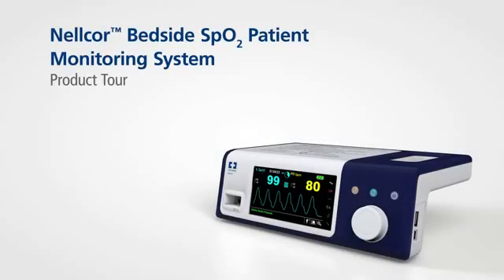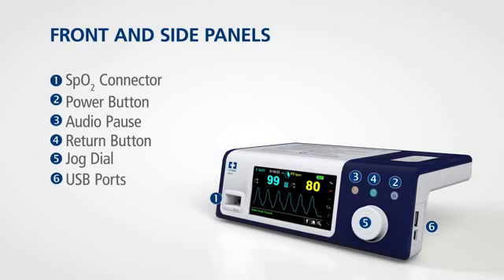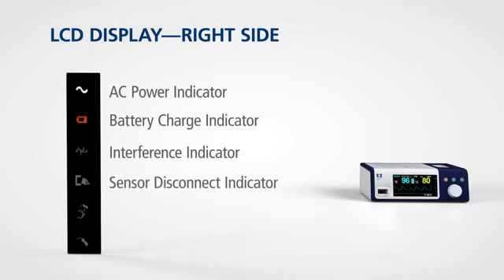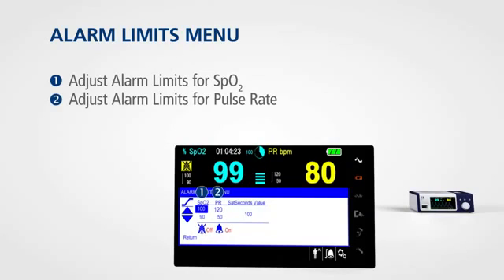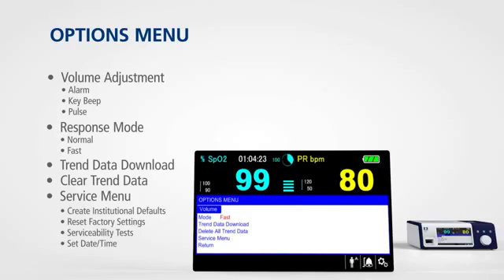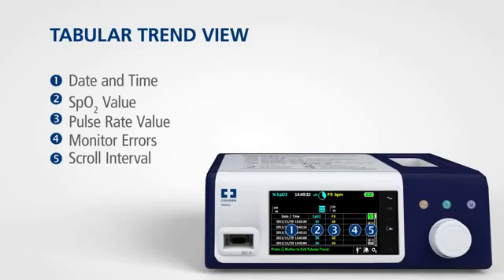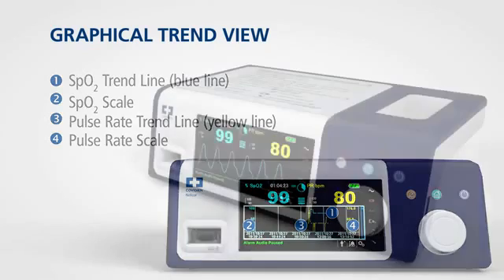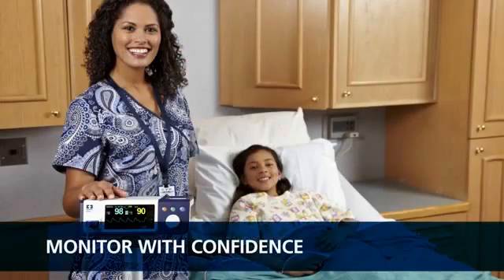Máy Đo Nồng Độ Bão HÒa Oxy Nellcor Bedside SpO2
Máy đo nồng độ bão hoà oxy trong máu Nellcor Bedside SpO2 của hãng Covidien/ medtronic (Mỹ) sử dụng công nghệ Oximax của hãng Nellcor, tích hợp chip trên sensor, cho phép đo chính xác, nhanh hơn, thông tin lưu trên sensor và dễ nâng cấp hơn.

Máy đo nồng độ bão hòa oxy trong máu - Beside SpO2 Monitor có hiển thị dạng sóng chuyên dùng cho Khoa khám bệnh, cấp cứu, ICU, NICU, Phòng mổ, ... Sử dụng cho trẻ sơ sinh đến người lớn. Máy đo nồng độ bão hòa oxy trong máu - Beside SpO2 Monitor có hiển thị dạng sóng, sử dụng công nghệ Oximax của hãng Nellcor, tích hợp chip trên sensor, cho phép đo chính xác, nhanh hơn, thông tin lưu trên sensor và dễ nâng cấp hơn.
Màn hình hiển thị LCD 4.3” với đèn nền LED, độ tương phản cao, dễ nhìn.

Màn hình màu LCD, hiển thị dạng số lớn, dạng sóng và số. Màu nền màn hình màu đen, làm nâng cao độ tương phản và dễ nhìn.
- Đo được SpO2 trong các trường hợp: bệnh nhân cử động, độ tưới máu thấp hoặc các nhiễu điện/quang do môi trường.
- Đo được SpO2 trong trường hợp độ bão hoà thấp từ 60% đến 80% (Low saturation accuracy). Điều này cho phép cải thiện việc đánh giá khi mức bão hòa thấp hơn ở trẻ sơ sinh/trẻ em bệnh tim bẩm sinh (CHD), bệnh phổi màng trong trẻ sơ sinh, mất máu nhiều.
- Đo được SpO2 trong trường hợp chỉ số tưới máu thấp (Low perfusion performance) từ 0.03% trở lên. Điều này cho phép cải thiện việc đánh giá khi huyết động của bệnh nhân thay đổi, huyết áp thấp, độ bảo hoà oxy thấp.

Phát hiện tức thời về thay đổi độ bão hoà oxy khi sử dụng sensor Max-fast (sensor dán trên trán).
Có tính năng cảnh báo thông minh Satsecond, loại bỏ được cảnh báo giả (alarm reduction), làm tăng độ tin cậy cho thiết bị.
Âm thanh “bíp” thay đổi theo từng nhịp tim , giúp bác sĩ nhận ra sự thay đổi SpO2.
Lưu (trending) dữ liệu trong 96 giờ liên tục dạng Tabular hoặc graphic.
Điều chỉnh báo động cao/thấp: SpO2, Pulse rate.

Tìm kiếm liên quan:
- Máy đo nồng độ oxy trong máu
- Covidien
- Máy đo SpO2
- Eside SpO2
- Máy đo nồng độ oxy
CÔNG TY CỔ PHẦN GIẢI PHÁP VÀ DỊCH VỤ HỢP LỰC
 VP TPHCM: 149 Diệp Minh Châu, P. Tân Sơn Nhì, Q. Tân Phú, TP. HCM
 VP HÀ NỘI: Số 16 tầng 28, VC2 Golden Heart Building, Đại Kim, Hoàng Mai, Hà Nội
 VP ĐÀ NẴNG:  K41/37 Đặng Thùy Trâm, Hòa Thuận Tây, Hải Châu, TP. Đà Nẵng